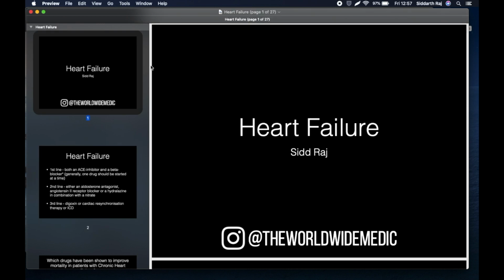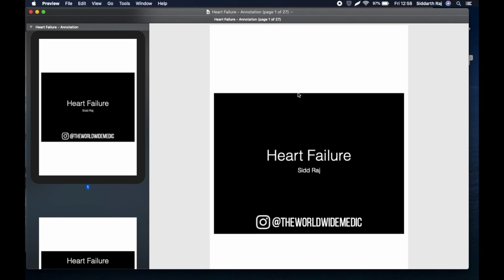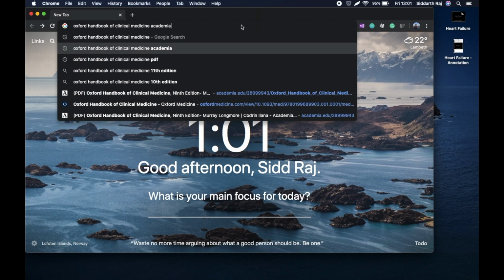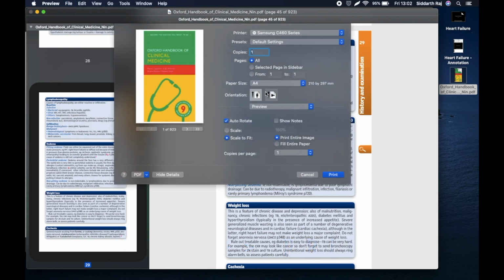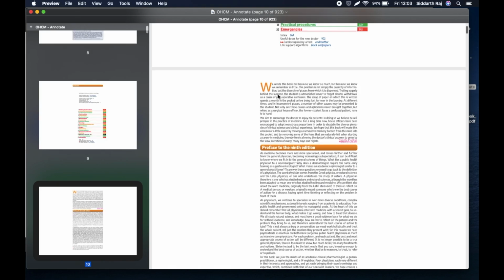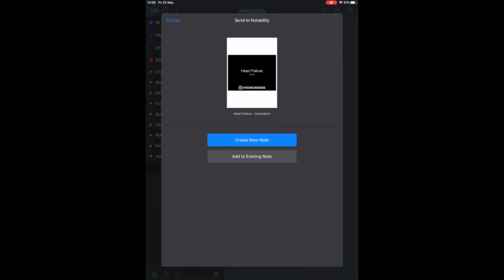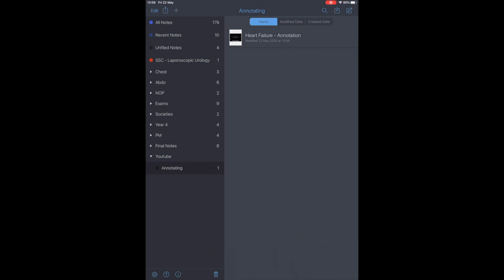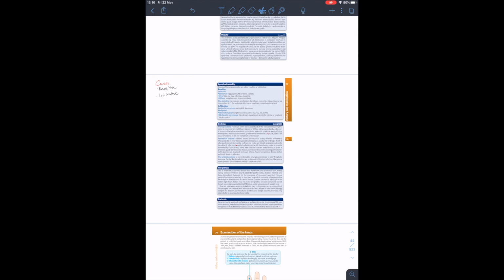The BEST Way To Annotate Any PDF on Mac and iPad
Hey everyone, this is a short video that I made to outline a way to create more space on PDFs by using the ‘Preview’ app so that you can annotate lectures or digital textbooks on the Mac or iPad. I hope it's useful - timestamps provided below!
Please note: although I used notability (which is a paid app), you can use Microsoft OneNote instead, which is a free note-taking app for the Mac and iPad.

🕒 Timestamps:
Introduction 0:00
Creating space to annotate a PDF lecture on Preview [Mac] 0:42
Annotating a PDF lecture on Preview  [Mac] 1:36
Creating space to annotate a PDF textbook on Preview [Mac] 3:11
Annotating a PDF textbook on Preview [Mac] 4:25
Importing a lecture (PDF) to Notability [iPad]  5:03
Annotating a lecture (PDF) on Notability [iPad] 5:26
Importing a digital textbook (PDF) to Notability [iPad] 6:04
Annotating a digital textbook (PDF) on Notability [iPad] 5:26
Examples of annotated notes on Notability [iPad] 7:14
Thanks for watching - 7:20

🎥Please watch in 1080P and feel free to let me know if you have any comments, questions or input - I’m just starting out and I'm still very new to making videos, but I'm keen to learn so any feedback would be highly appreciated!

📸 Once again, you can get in touch with me on instagram: @theworldwidemedic

🎵If you like the background music, check out Daksh Bhatia on instagram: @itsdbmusic